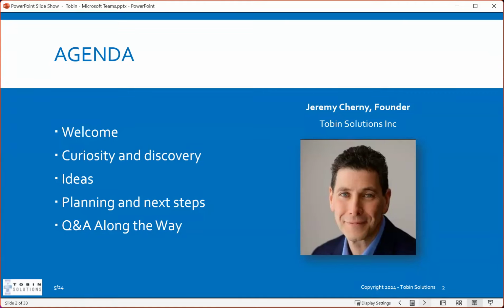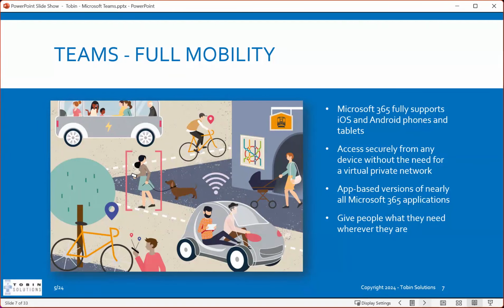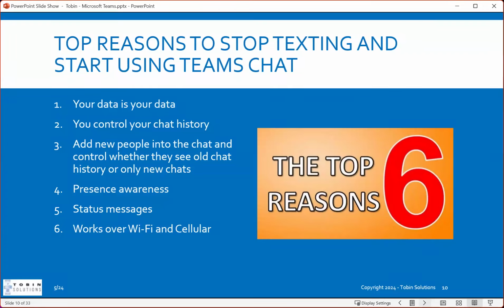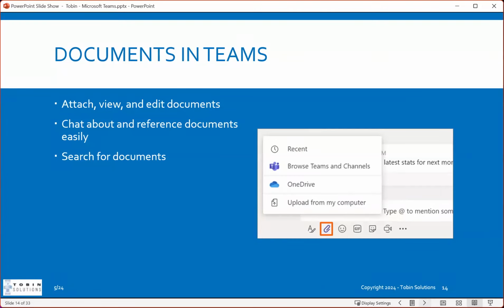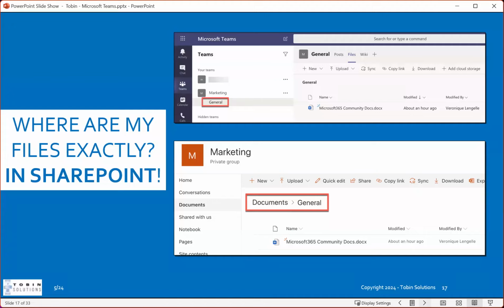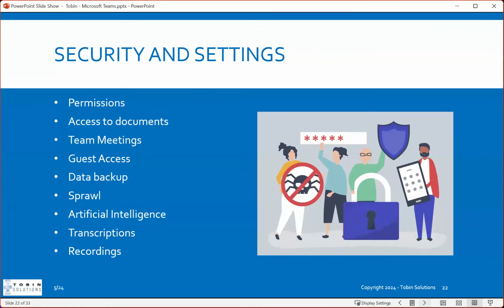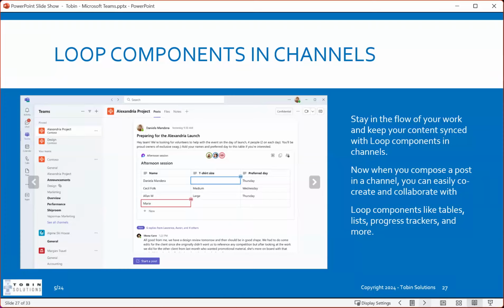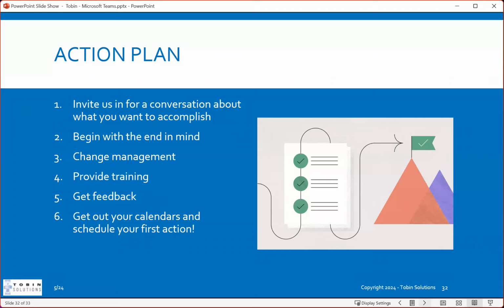Tobin Solutions What's New in Microsoft Teams in 2024 Webinar